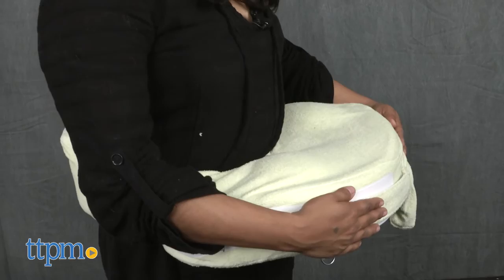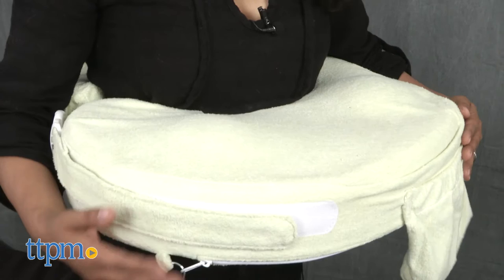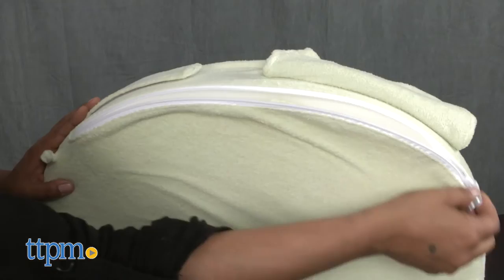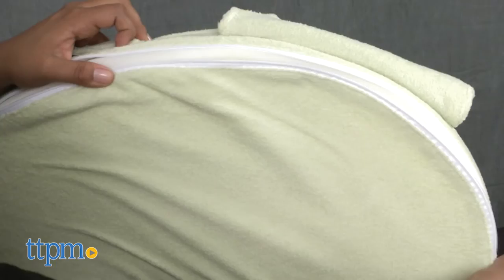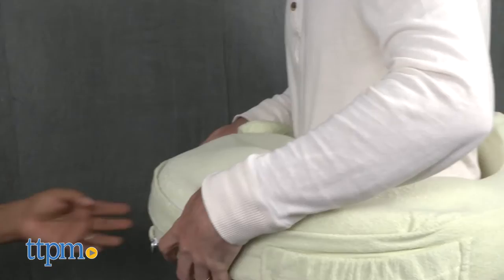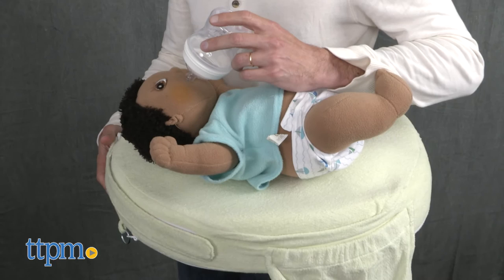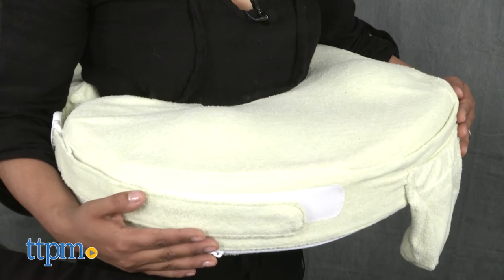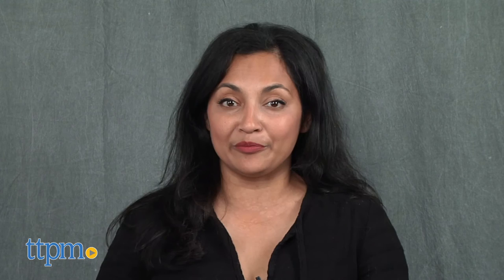My Brest Friend Deluxe from Zenoff Products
My Brest Friend is a wrap-around nursing pillow designed to support both mom and baby. The pillow has a firm, flat front cushion so baby can lay comfortably. My Brest Friend helps mom maintain good posture during feeding to prevent a sore back and neck. There are also arm and elbow rests. It features a pocket to store small items. For use with breastfed and bottle fed babies from birth and up. Removable cover is machine washable. For full review and shopping info

Product Info:
My Brest Friend is a wrap-around nursing pillow designed to support both mom and baby. It positions baby to make latching on easier. This pillow features a plush soft cover that can be removed and machine washed. There is an adjustable strap with silent release clip that allows mom to remove the pillow without waking baby. The pillow has a firm, flat front cushion that eliminates the gap between mom and baby so baby stays more stable. My Brest Friend helps mom maintain good posture during feeding to prevent a sore back and neck. There are also arm and elbow rests. It features a pocket to store small items. This is for use with baby from birth.